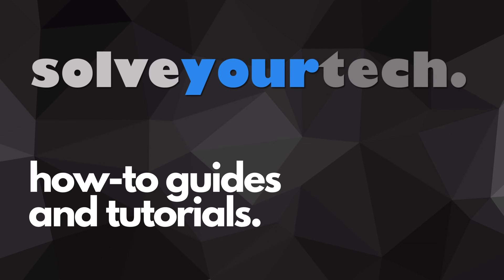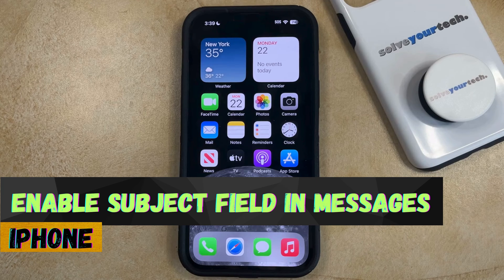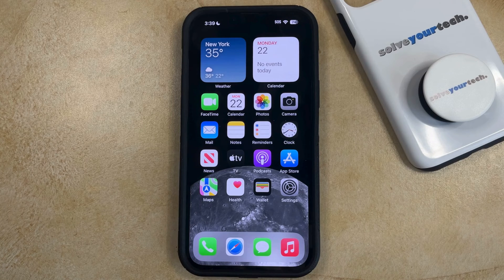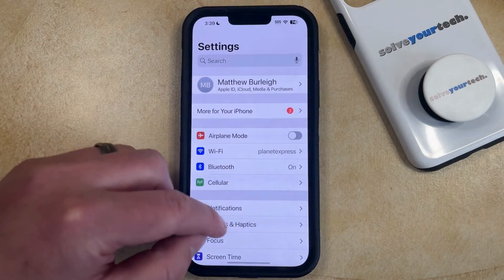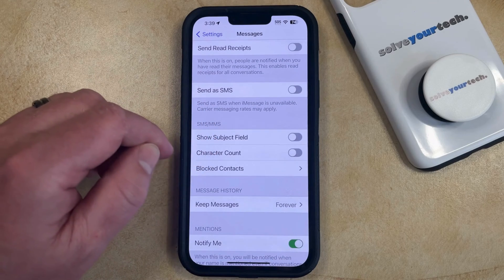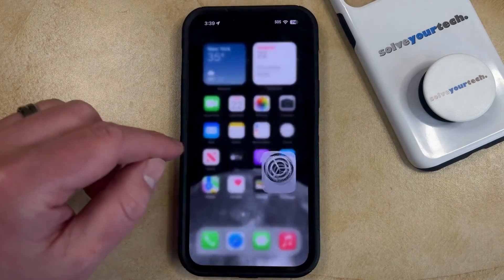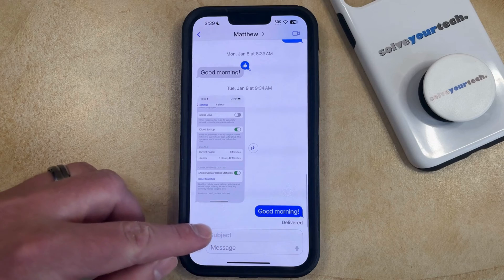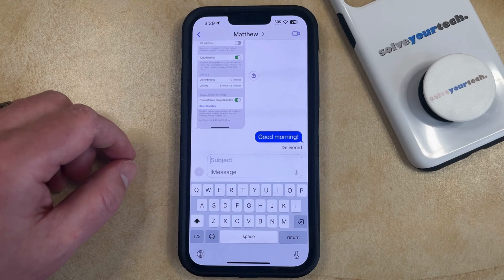iOS 17: How to Enable Subject Field in Messages on iPhone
This video will show you how to enable the subject field for messages on an iPhone in iOS 17. Once you complete this tutorial, you will have a Subject field when writing text messages and iMessages on your phone.

You can enable the iPhone message subject field with the following steps:

1. Open Settings.
2. Choose Messages.
3. Turn on Show Subject Field.

Note that the subject field is optional, so you do not need to include anything in it if you don’t want or need to.

00:00 Introduction
00:16 iOS 17 How to Enable Subject Field for Messages on iPhone
01:04 Outro

Related Questions and Issues This Video Can Help With:

- iOS 17 How to Enable Subject Field for Messages on iPhone Mini
- iOS 17 How to Enable Subject Field for Messages on iPhone Plus
- iOS 17 How to Enable Subject Field for Messages on iPhone Pro
- iOS 17 How to Enable Subject Field for Messages on iPhone Pro Max